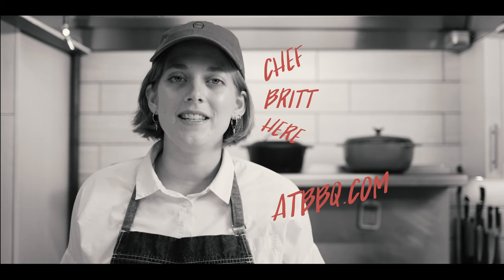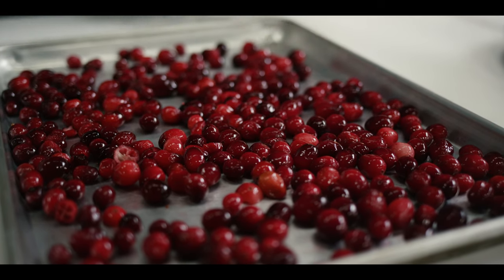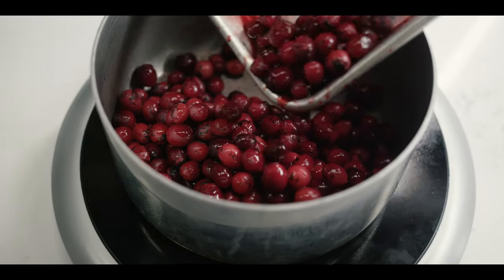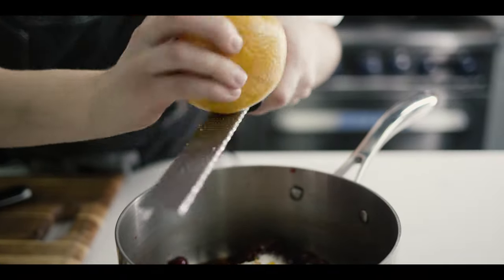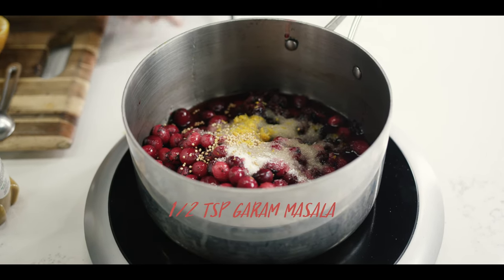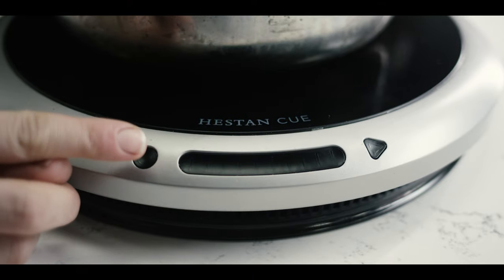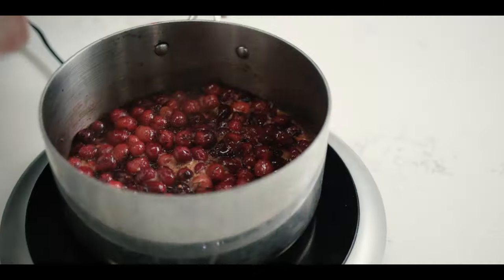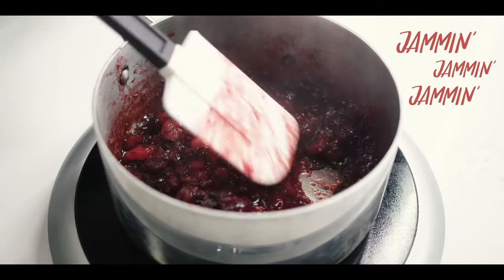Sides on Sauce: Charred Cranberry Mostarda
Chef Britt shows us how to make a jam-like sauce that's perfect to pair with turkey, chicken or pork. This is the first of our Sides on Sauce video series, debuting just in time for the holidays.